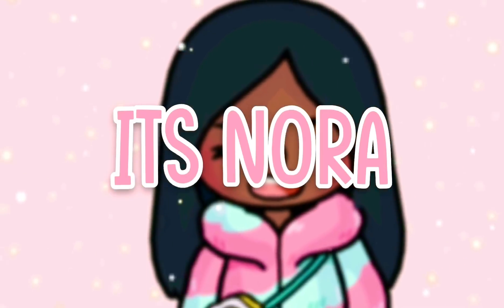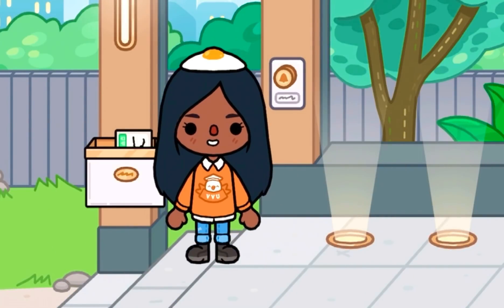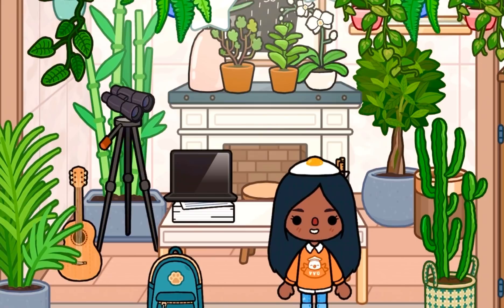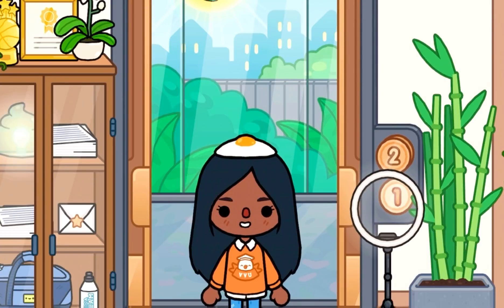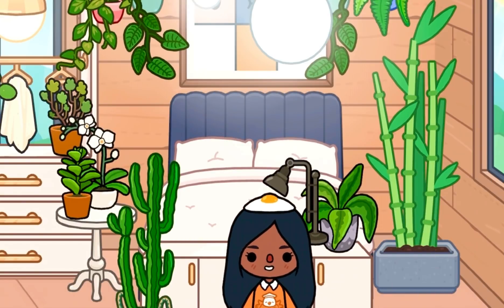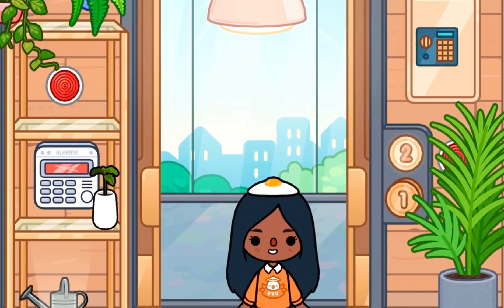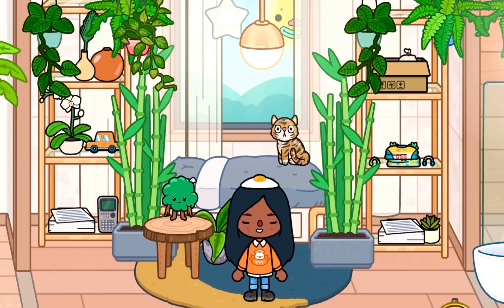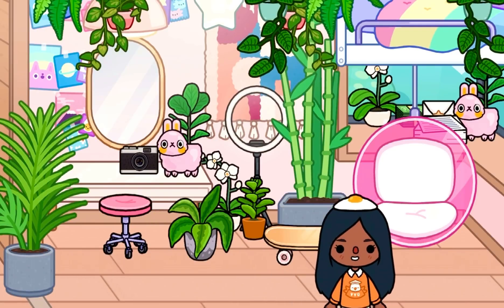MY BRAND NEW MANSION TOUR! || Toca Boca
✰.*+ 2021 modern mansion house tour !✰.*+

Thank you for over  26,000 subscribers!♡ Can we reach 26,500 ツ ✰.*+

ABOUT TOCA BOCA:
Toca Boca captures the power of play. We create digital toys and everyday products that are filled with fun and silliness that kids from any corner of the world can instantly relate to. Everything is designed from their perspective. We celebrate the diversity and quirkiness of their world and give them the freedom to play in ways that only they can dream up. There are no rules, no boundaries, and no “right” or “wrong” way to do anything. There’s just the undeniable, power of play.